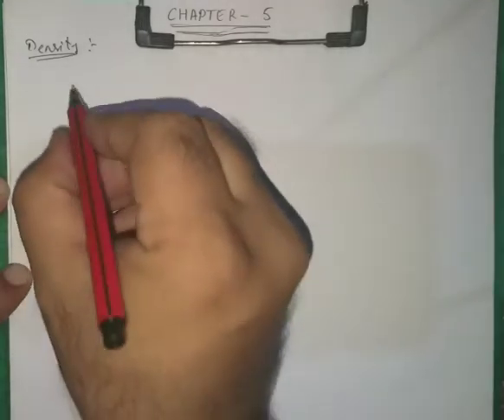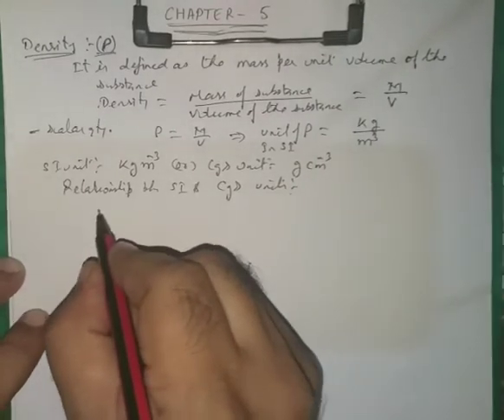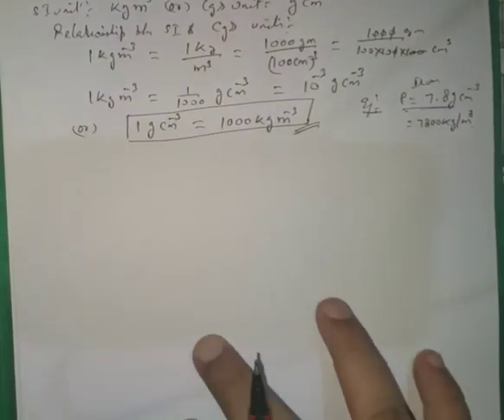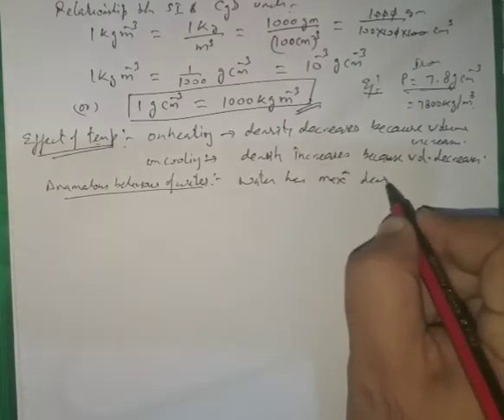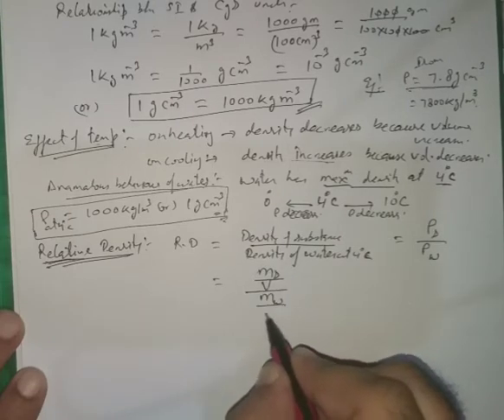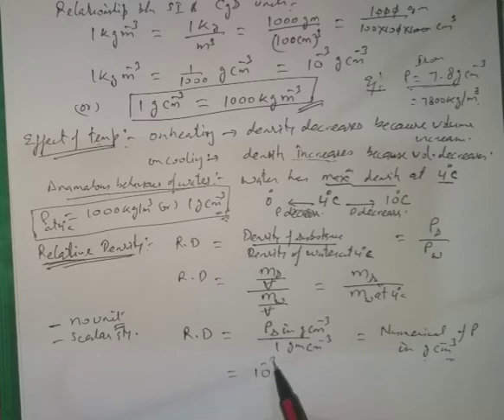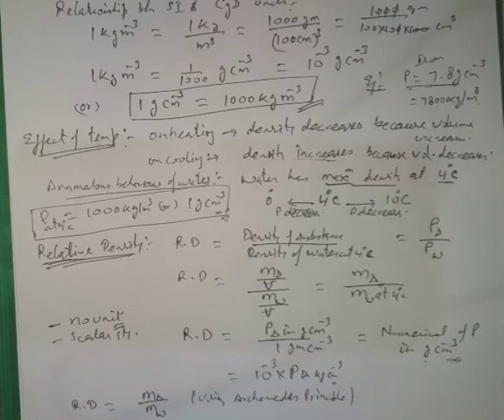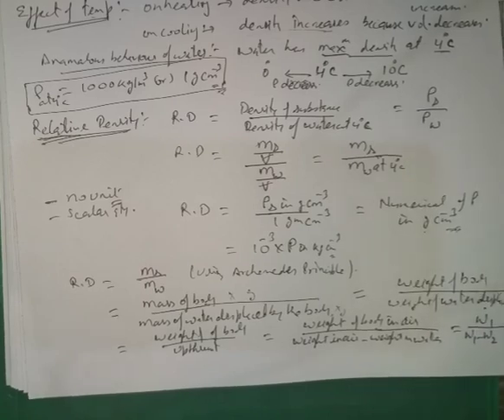Density and relative density